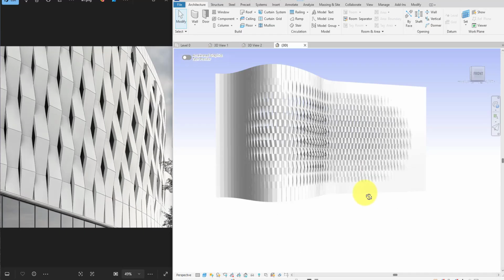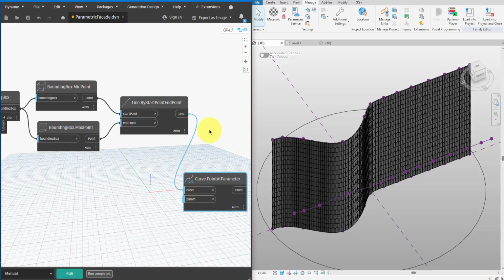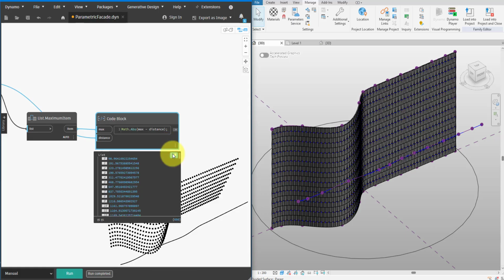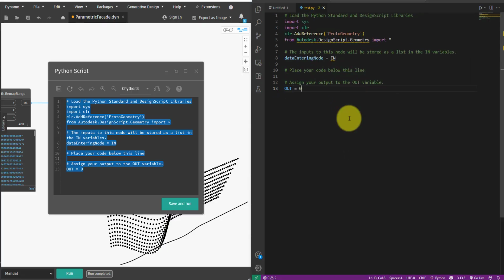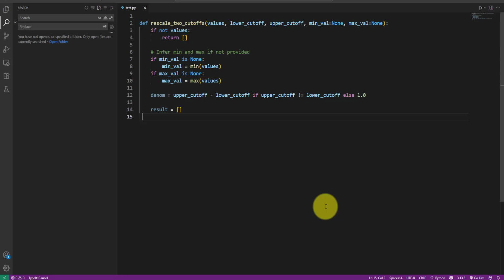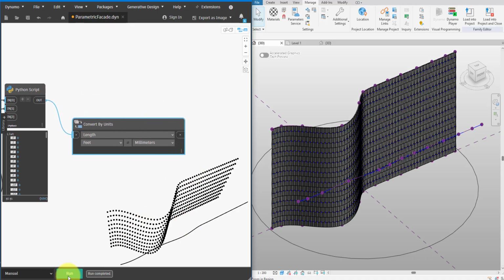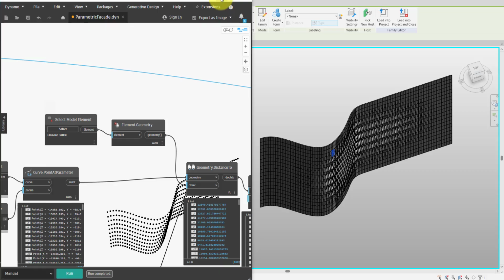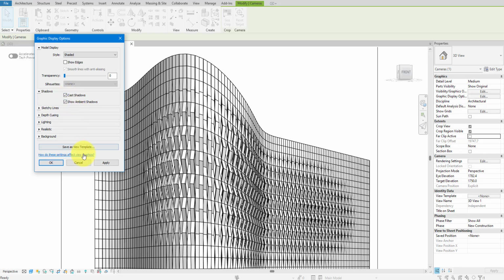Revit Tutorial: Parametric Adaptive Facade With Attractors (Part 2)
In this tutorial, you’ll learn how to design a fully parametric architectural facade in Autodesk Revit using a Dynamo script and a custom pattern-based curtain panel family. We’ll use an attractor curve to control panel openings, giving you a powerful workflow to create stunning, adaptive building skins.

✅ How to create a conceptual mass surface in Revit
✅ Setting up attractor curves for dynamic panel behavior
✅ Building a parametric curtain panel family with reporting parameters
✅ Dividing a surface with a custom UV grid layout
✅ Applying your parametric family across a curved facade
✅ Tips to flex, adjust, and refine panels for performance and design intent

This workflow shows how computational design can unlock creativity in facade design. Instead of manually adjusting panels, you’ll see how parameters and attractor logic create responsive patterns that save time and allow for experimentation.

✅ Architects and designers exploring parametric design
✅ Students learning Revit + Dynamo basics
✅ Professionals seeking to create adaptive facades quickly